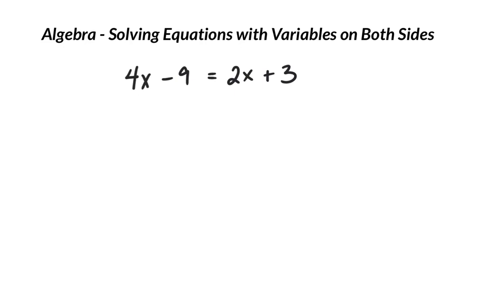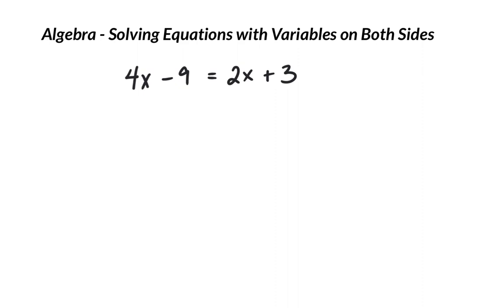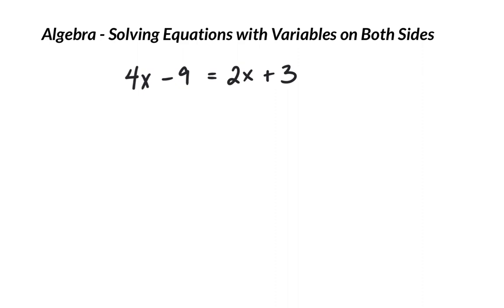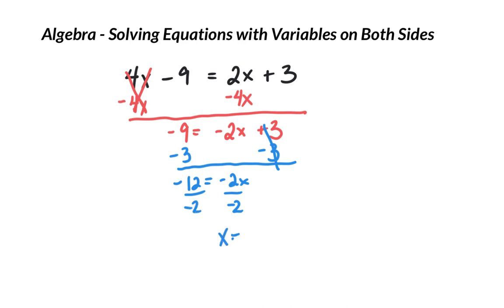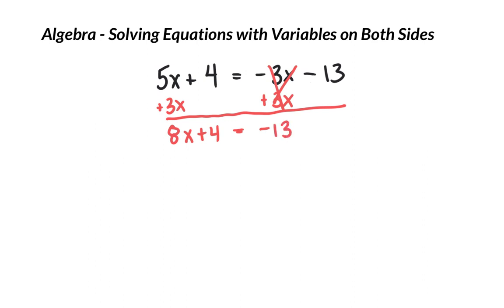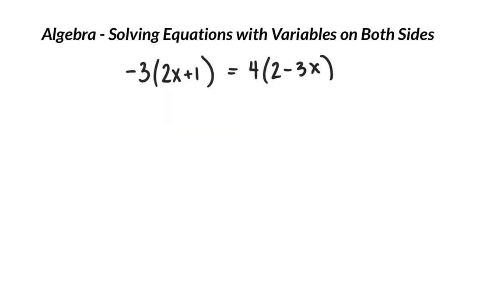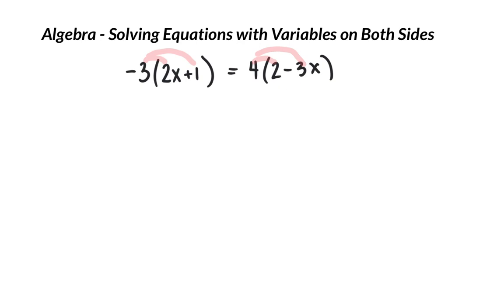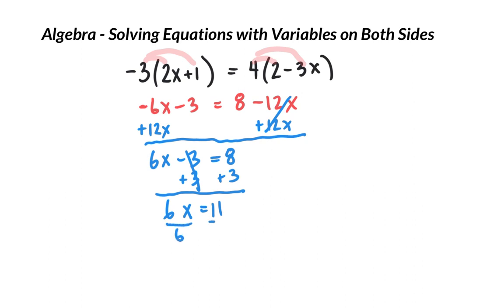Algebra - Solving Equations with Variables on Both Sides